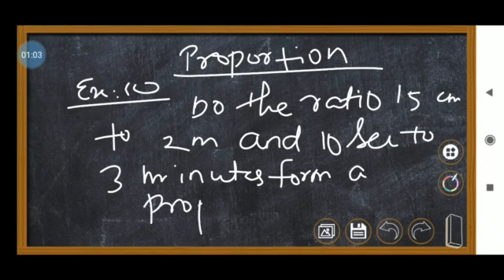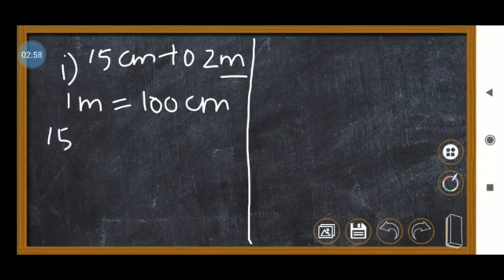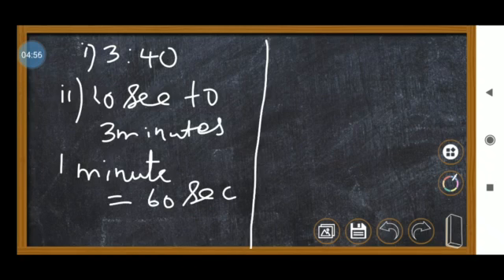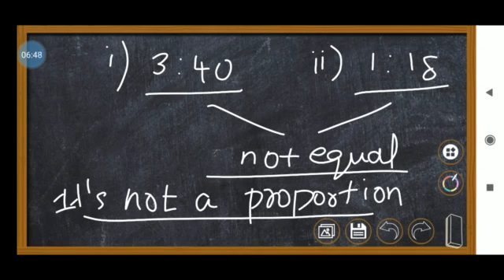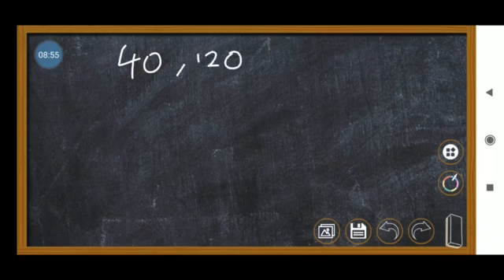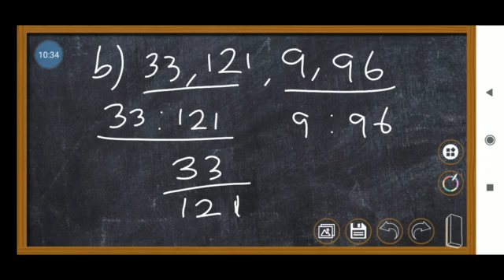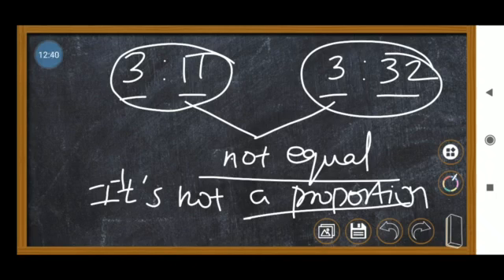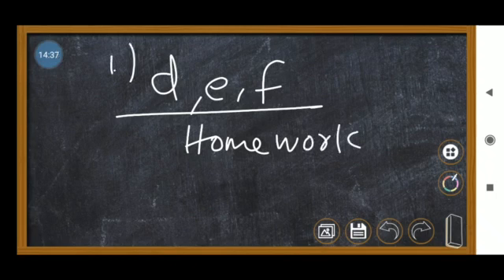GGVS6 SM C12 RATIO AND PROPORTION P9